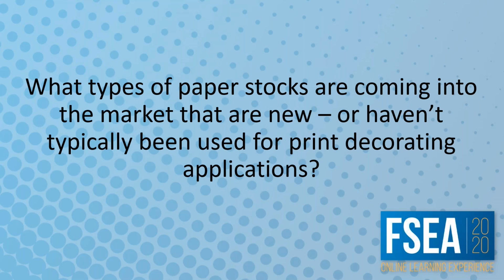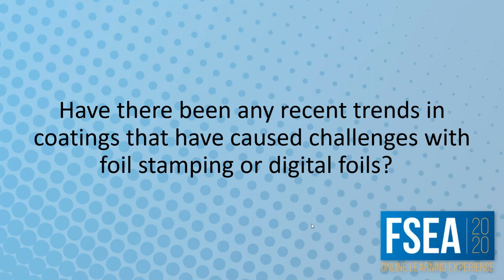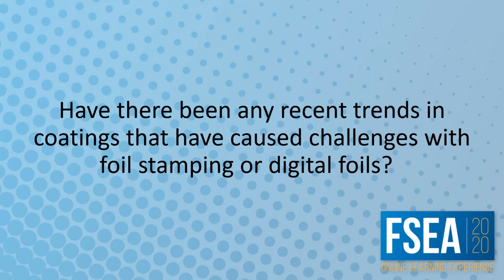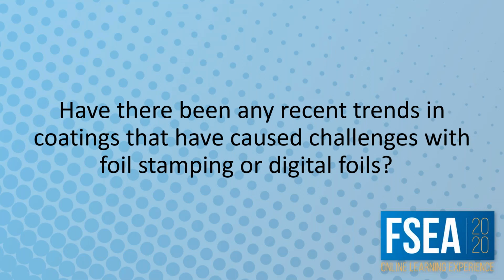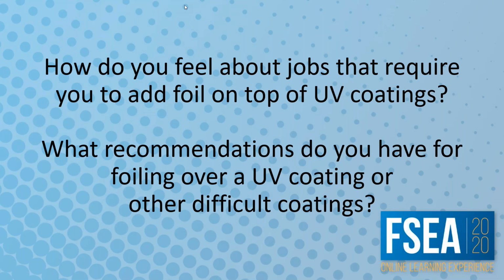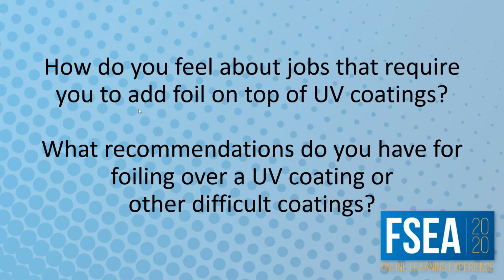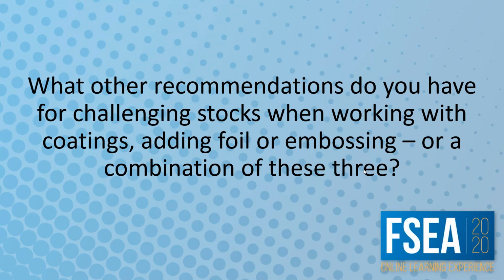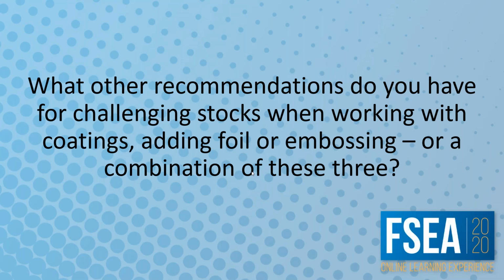Working Through Challenges with Today’s Paper Stocks and Coatings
Leaders: Greg Faddis, Universal Engraving, Inc.; Sean Hurley, MCD, Incorporated; Dave Leyrer, SunDance; Derrick Unger, BOBST

Using the correct paper stocks and/or coatings can be the difference between a successful or failed project. This workshop will discuss the importance of pre-planning and provide tips on how to successfully implement a program to best work with challenging paper stocks and coatings.